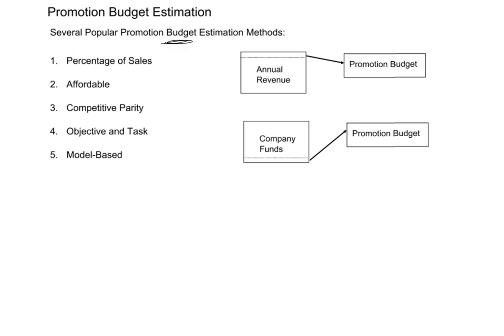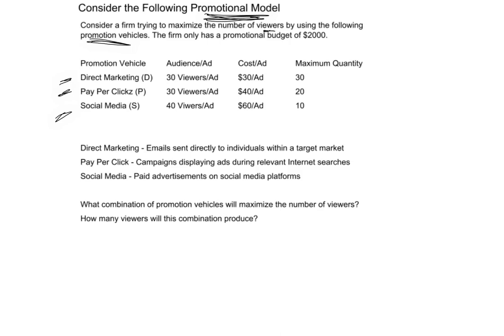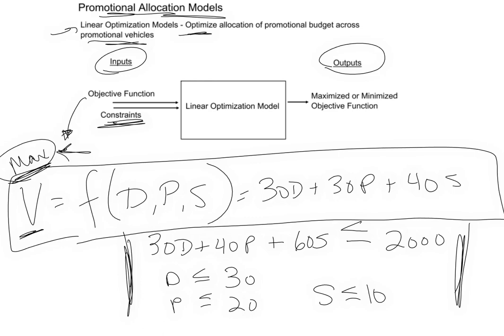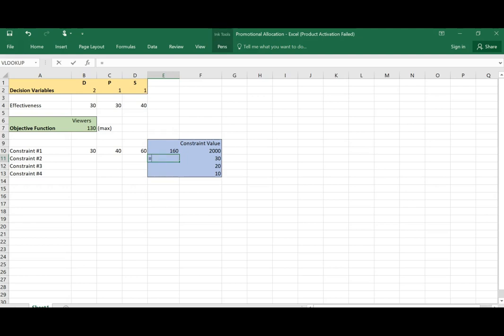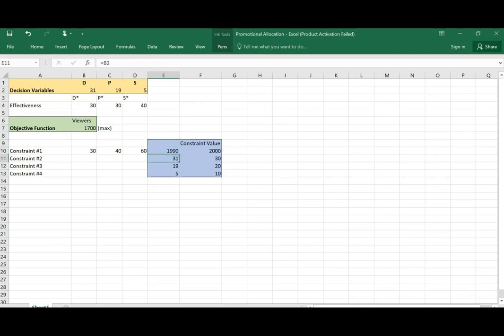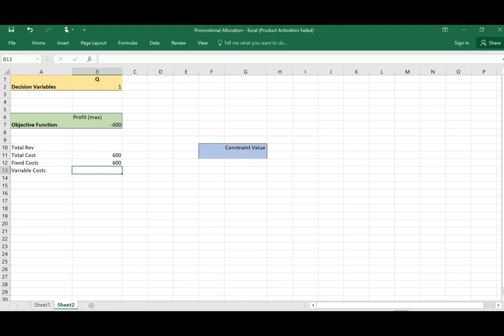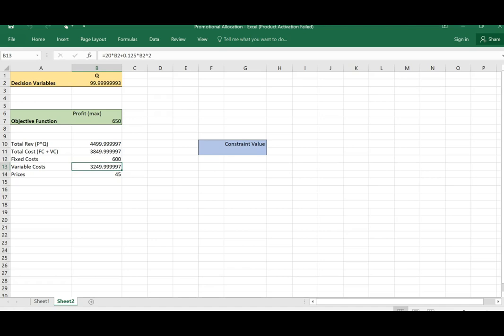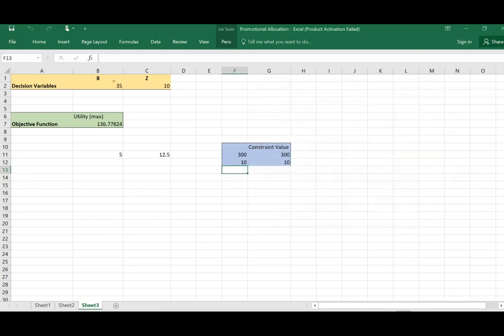BIZ 2001 - (Topic 10)